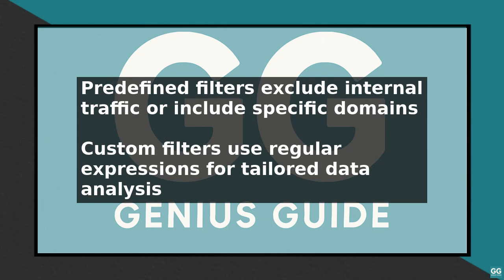Why Choose Google Analytics Filters (2025)